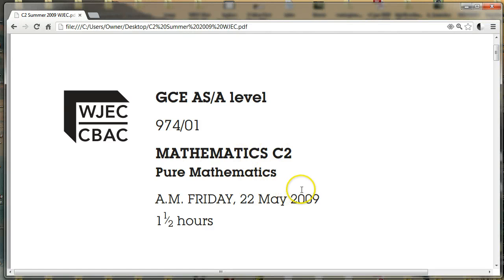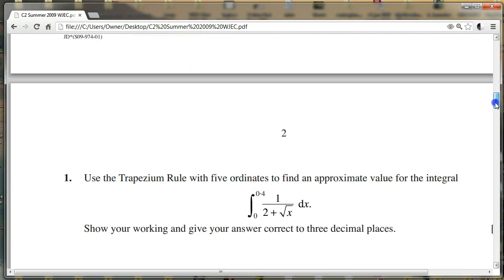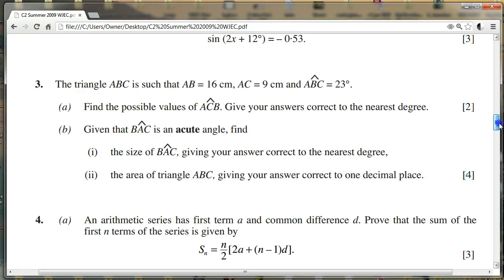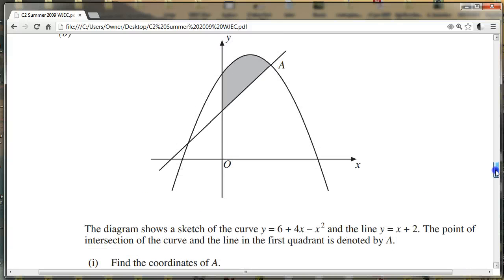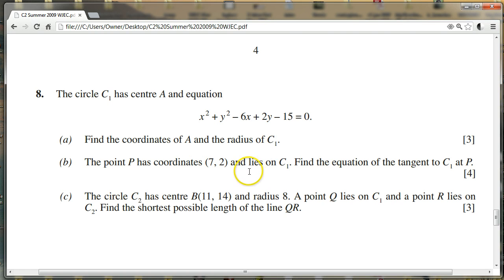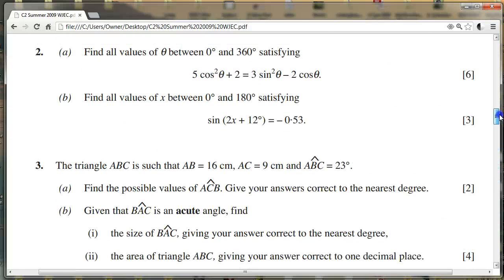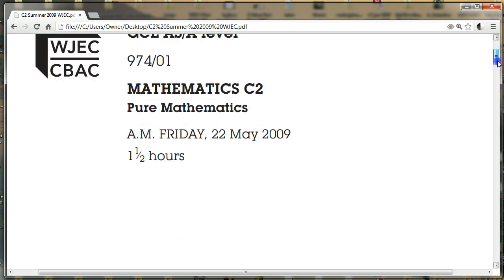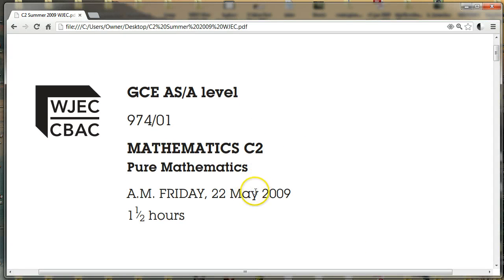C2 WJEC Past Paper Summer 2009 Q0